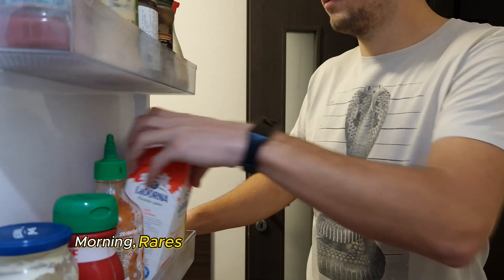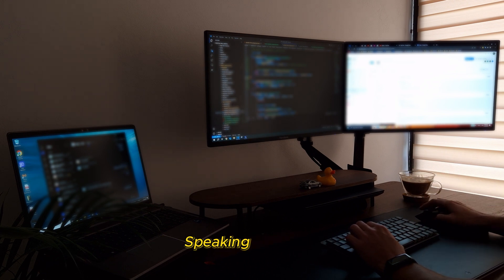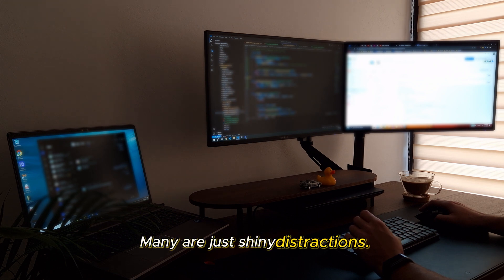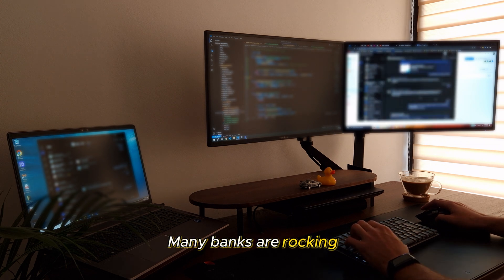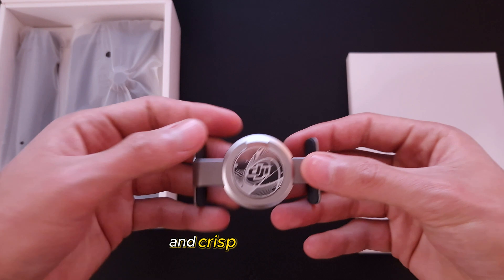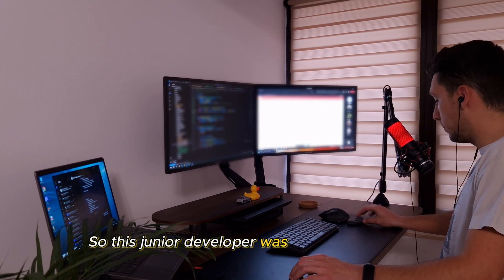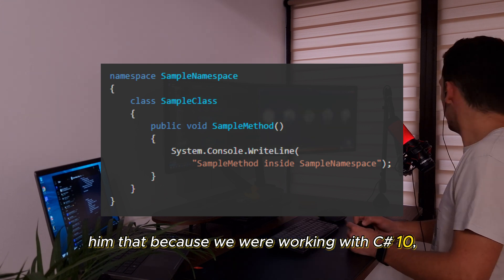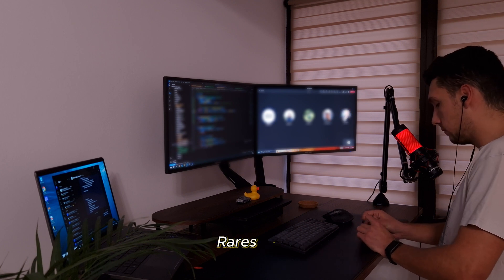Day in the Life of a Software Engineer Working From Home: Adapting to Change in Tech (ep. 4)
Important rule, another unboxing and a story.

Hey there, I'm Rares, and I'm thrilled to take you on a journey through the world of software development and tech exploration. Join me as I share my passion for coding, dive into cutting-edge technologies, and offer insights into my tech-driven life.

Whether you're a fellow coder, a tech enthusiast, or simply curious about the digital realm, you're in the right place. On this channel, you can expect engaging coding tutorials, insightful tech talks, and a sneak peek into my daily experiences as I navigate the exciting landscape of software development.

Chapters:
00:00 Intro
00:22 Coffee time
00:46 Important rule
04:19 New gadget
04:52 Food
05:11 Story time

Thank you for joining me on this exciting journey! 💻🌟